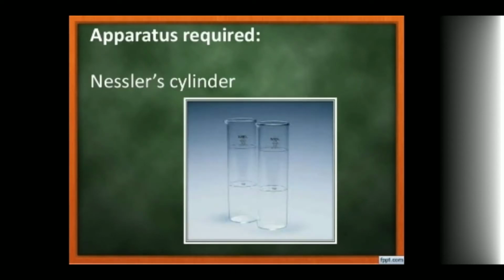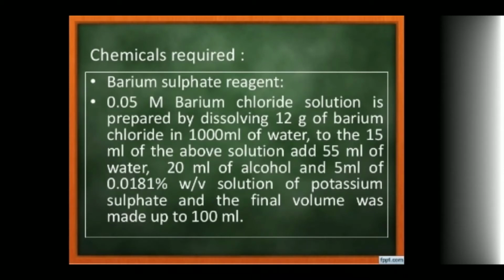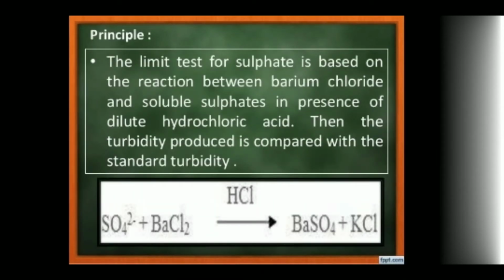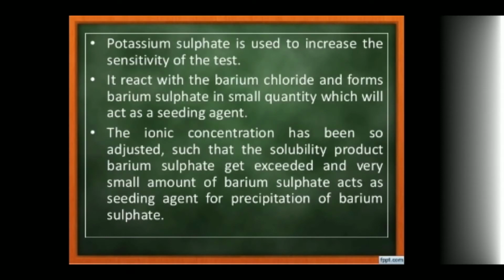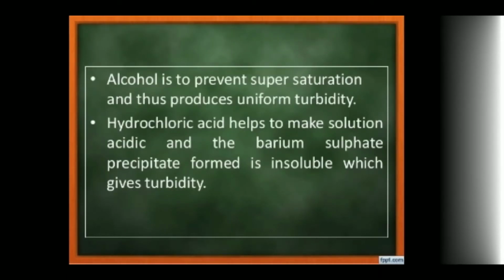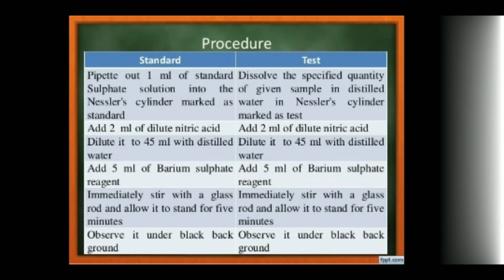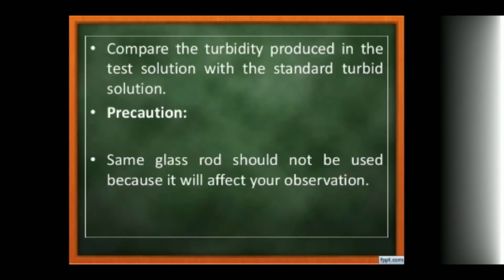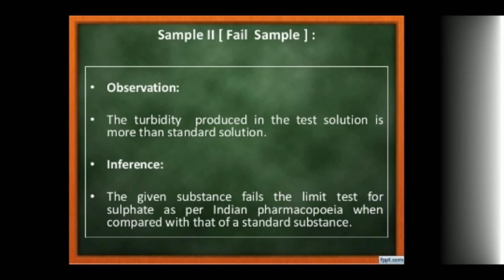Limit Test For Sulphate | Principle | Reaction | Procedure | Observations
Watch Limit test for chloride

Limit Test : -

In general, limit test is defined as quantitative or semi quantitative test designed to identify and control small quantities of impurity which is likely to be present in the substance. Limit test is generally carried out to determine the inorganic impurities present in compound.

Principle for limit test for sulphate : -

Limit test of sulphate is based on the reaction of soluble sulphate with barium chloride in presence of dilute hydrochloric acid to form barium sulphate which appears as solid particles (turbidity) in the solution.

Reaction : -

Procedure : -

For test sample

1) Add 5ml of barium sulphate reagent
2)Keep aside for 5 min
3) Observe the Turbidity

For standard sample

1) Add 5ml of barium sulphate reagent
2) Keep aside for 5 min
3) Observe the Turbidity

Reagent used for limit test for sulphate:

barium sulphate
The reagent used in the limit test for sulphate is barium sulphate and the comparison is done by observing turbidity of the test and standard solution, the soluble sulphate ion reacts with the barium chloride to form a white ppt as barium sulphate in the presence of dilute HCl.

Observations : -

The turbidity produce in sample solution should not be greater than standard solution. If turbidity produces in sample solution is less than the standard solution, the sample will pass the limit test of sulphate and vice versa.

Reasons:

Hydrochloric acid helps to make solution acidic.
Potassium sulphate is used to increase the sensitivity of the test by giving ionic concentration in the reagent
Alcohol helps to prevent super saturation.

Informative video must watch and if you people liked the video please share with your freinds and subscribe to my channel for more informative videos and hit the bell icon so you never miss any updates from my YouTube channel.

Keep watching

Keep sharing

Thanks :-)

Principle
Reaction
Procedure
Observations
Inference
Requirements
Chemical
Apparatus